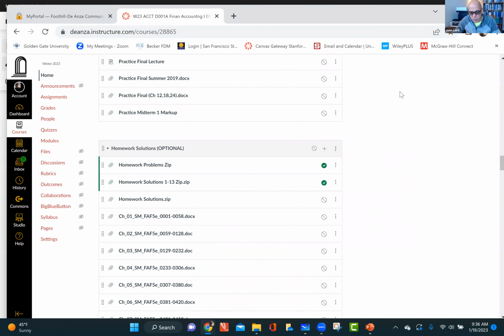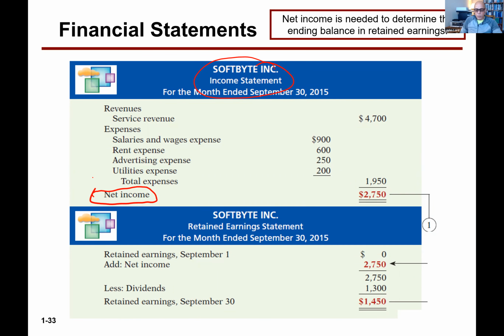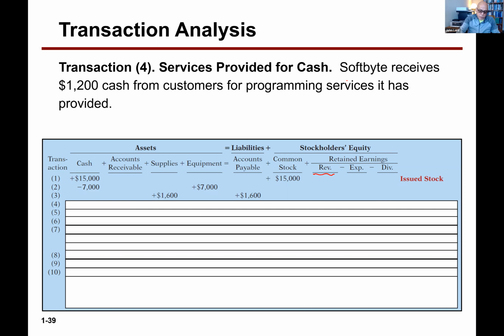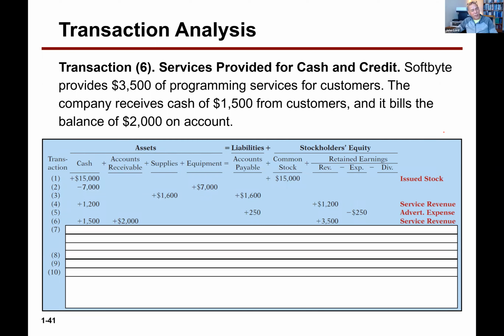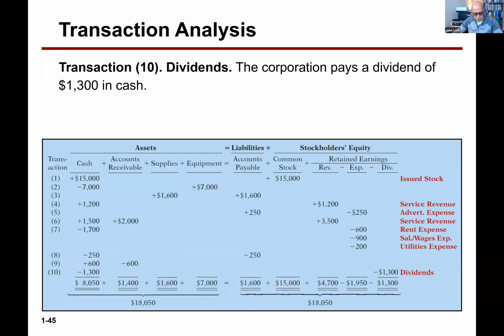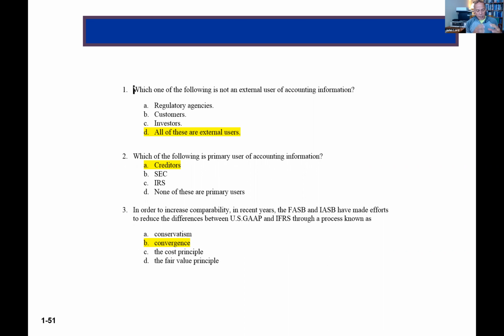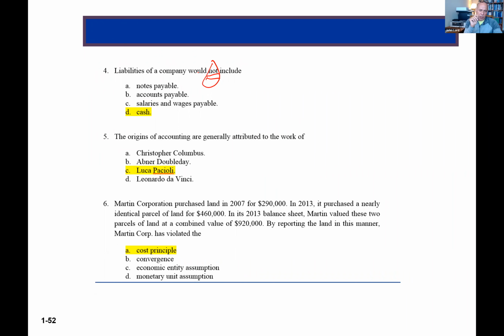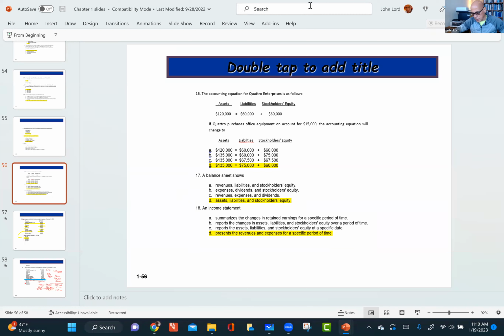W 2023 ACCT 1A Chapter 1 Part 4